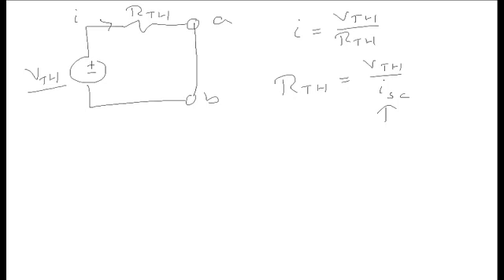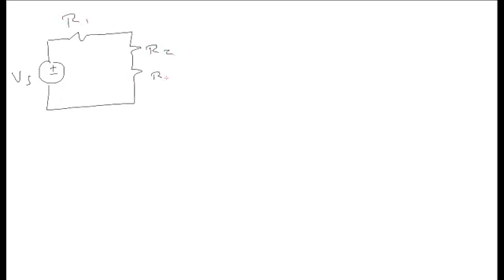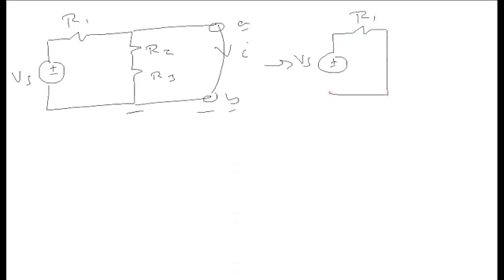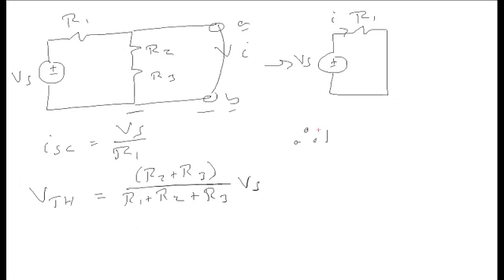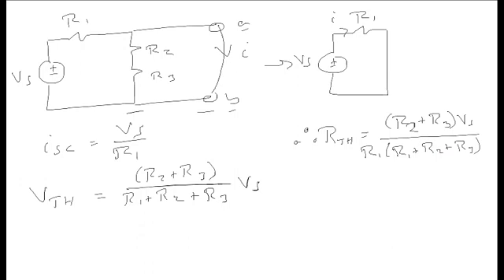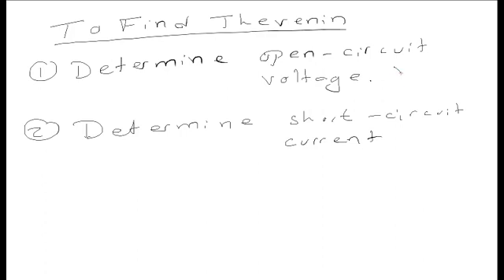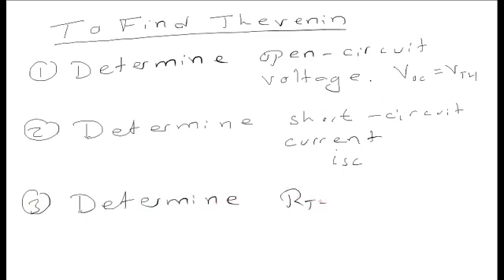Finding Thevenin Resistance